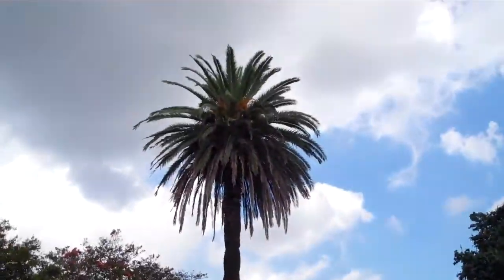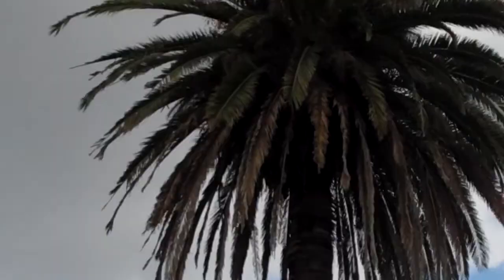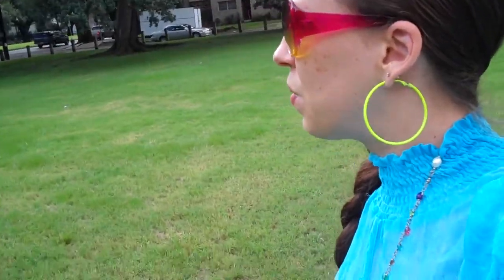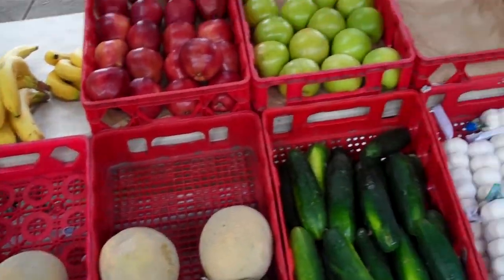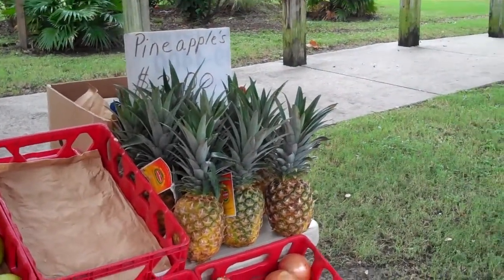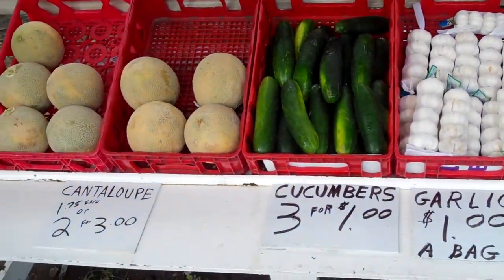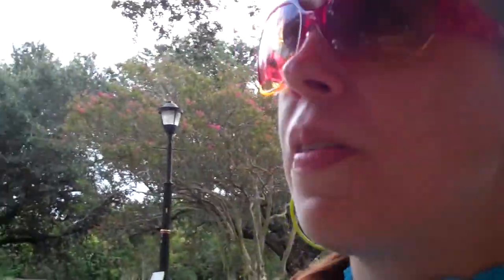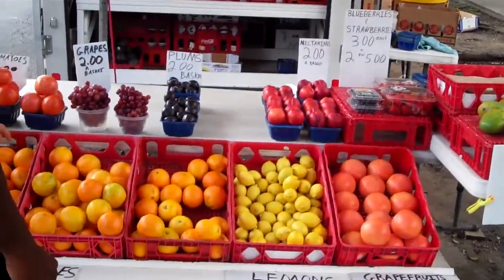Forbidden Fruit ...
Wow! NOLA DIRT ...Great game last night for Saints fans everywhere!  The media is still down in the Quarter today doing wrap-ups from yesterday's festivities ... Shoutout to our local jazzmen ...  Kermit Ruffins and Troy "Trombone Shorty" Andrews for their performance with Dave Matthews Band ... way to show the rest of the country how we do dat dere!!  In today's episode we stop by a streetside fruit stand for some local flavor ... Thanks for watching NOLA DIRT ... the only daily vlog from the City of New Orleans ... Rate and subscribe ! ... Peace.